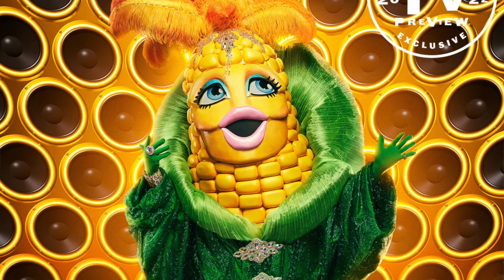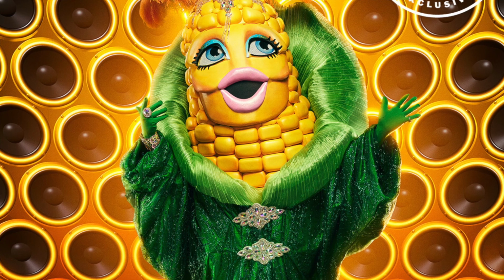Masked Singer Maize Revealed! Season 8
Masked Singer Fans!! We have our 21st costume! Please welcome Maize to the Masked Singer Season 8!

Merch Links

Masked Singer season 8 Show description

Hosted by Nick Cannon and panelists Ken Jeong, Jenny McCarthy, Nicole Scherzinger and Robin Thicke, "The Masked Singer" is a top-secret singing competition in which celebrities face off against one another while shrouded from head to toe in elaborate costumes, concealing their identities. With each performance, the host, panelists, audience, viewers and even the other contestants are left guessing who the singer is behind the mask. The singers may attempt to throw off the crowd, but keen observers might pick up on tiny clues buried throughout the show. Each week, a singer is eliminated -- and then reveals his or her true identity.